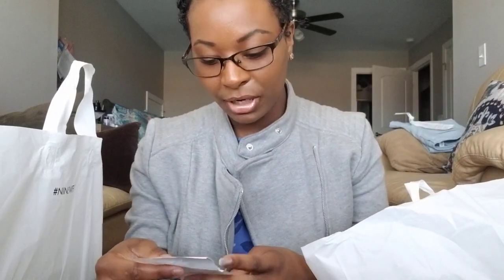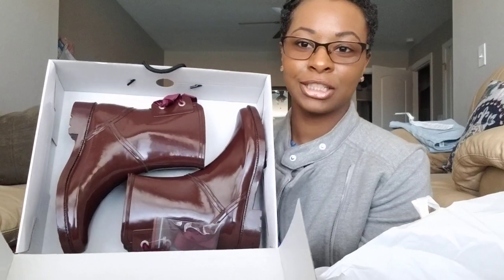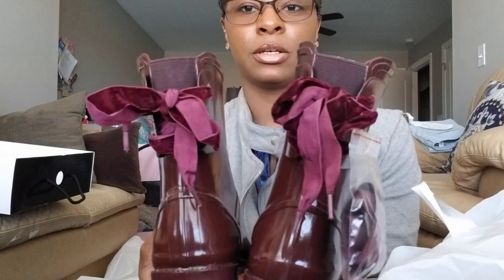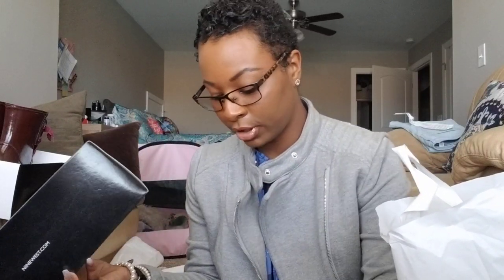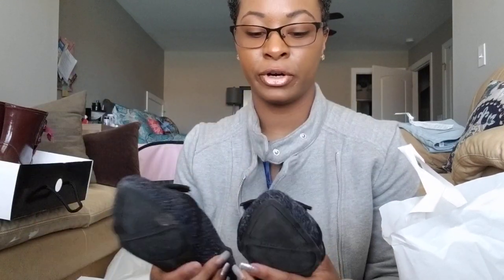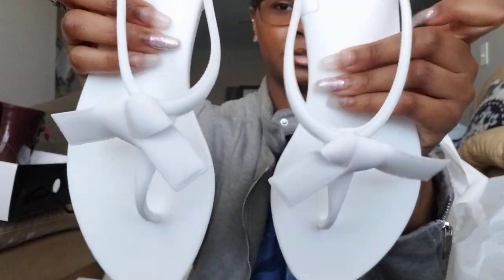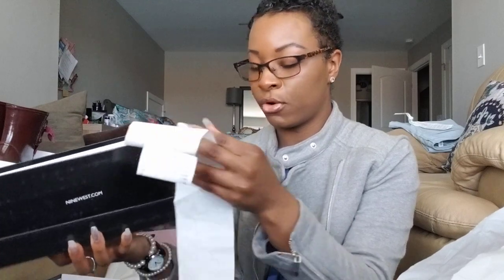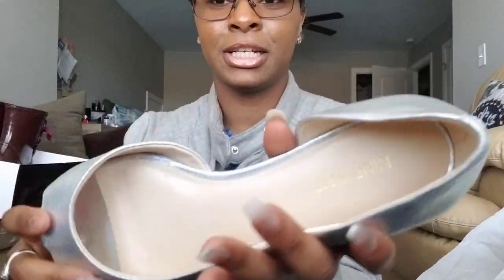NINE WEST SHOE HAUL | BLOWOUT SALE 😂😱